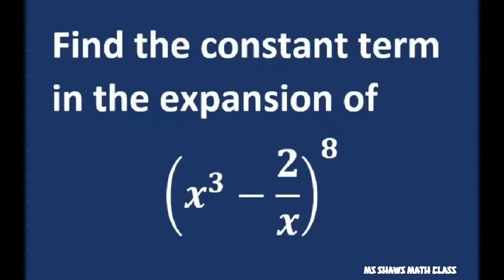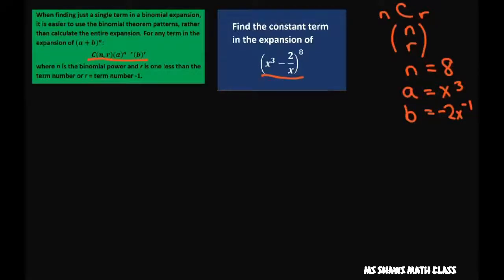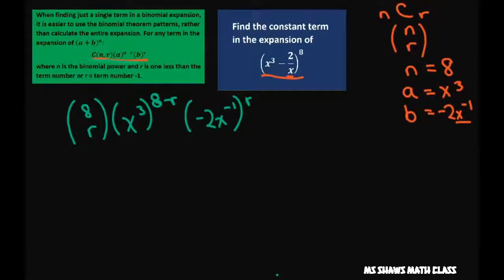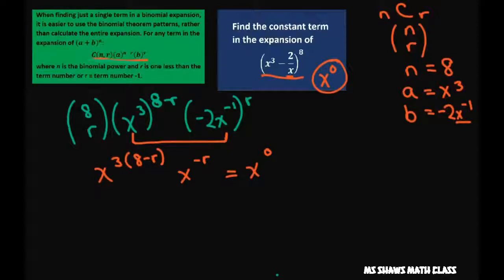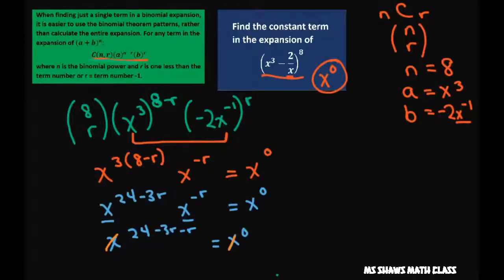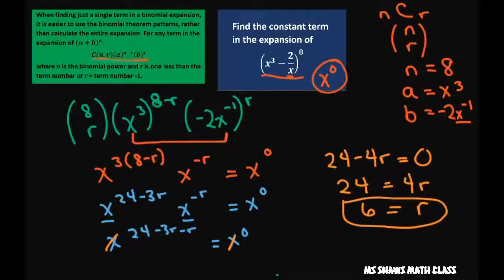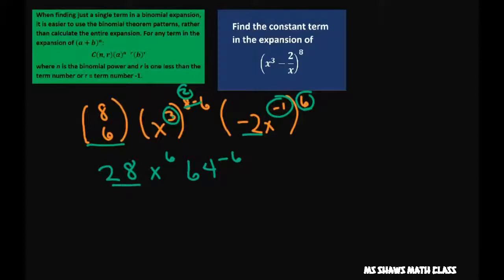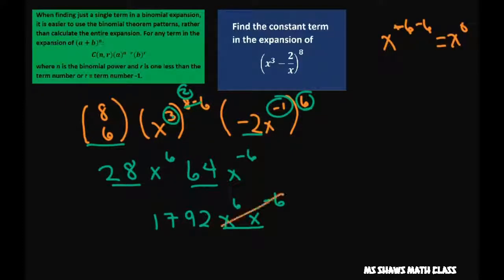Find the constant term in the expansion of (x^3- 2/x)^8